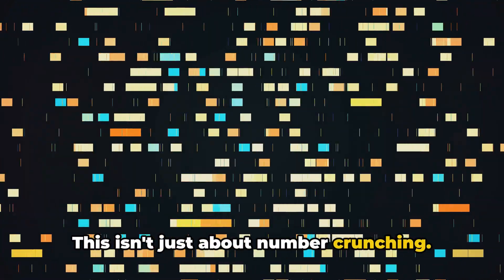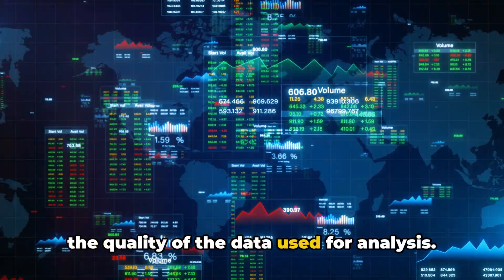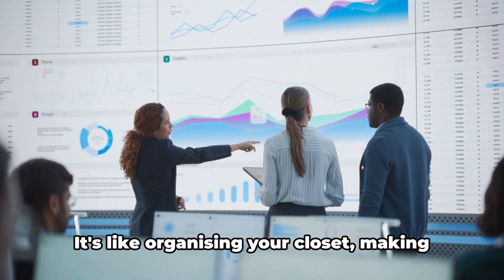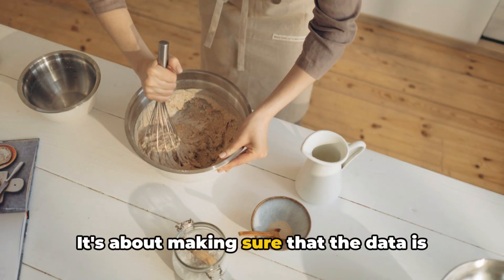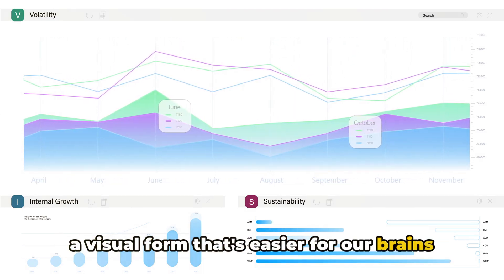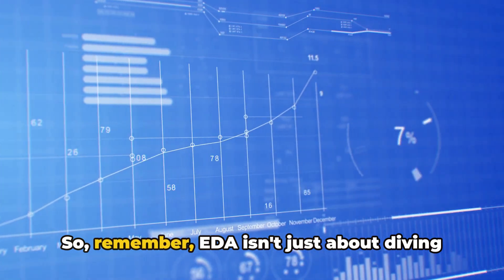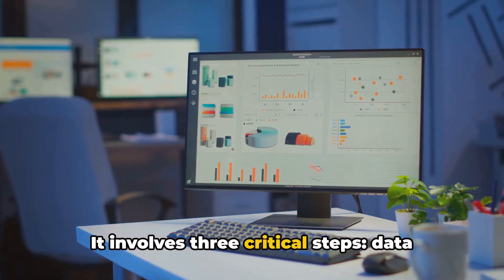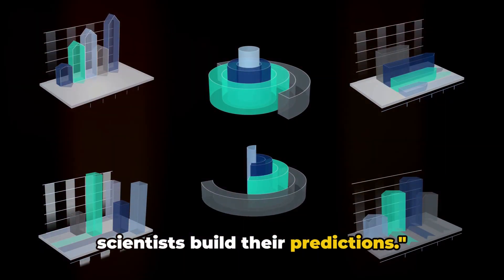Exploratory Data Analysis: Your Path to Data-Driven Decisions! (4 Minutes)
Exploratory Data Analysis (EDA) is a crucial step in the data science process that helps you unlock insights from your data. In this video, we delve into the fundamental techniques and tools used in EDA, including data visualization, summary statistics, and identifying patterns. We will guide you through practical examples and demonstrate how to effectively analyze datasets to uncover hidden trends and anomalies. Whether you're a beginner or looking to enhance your data analysis skills, this video will provide you with the knowledge and confidence to make data-driven decisions.